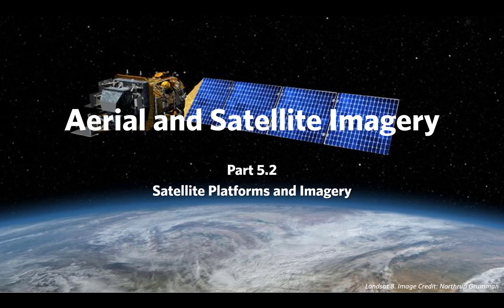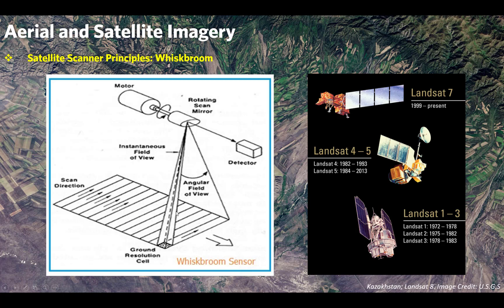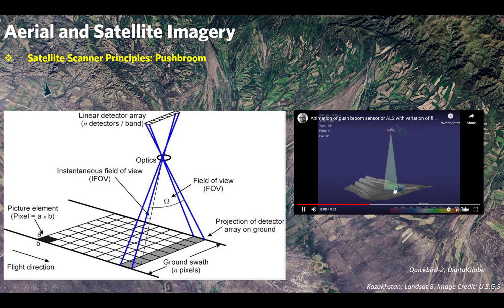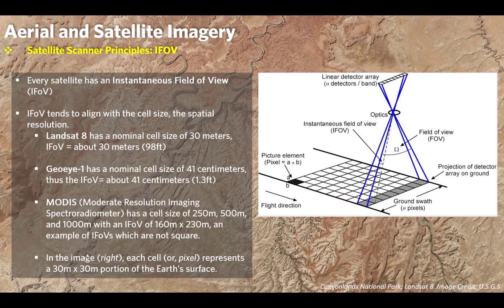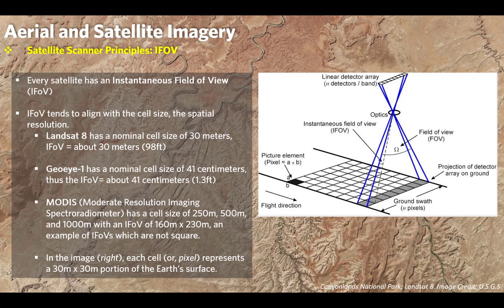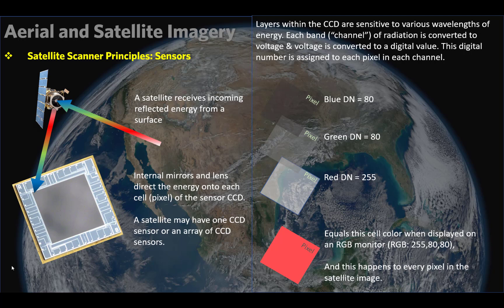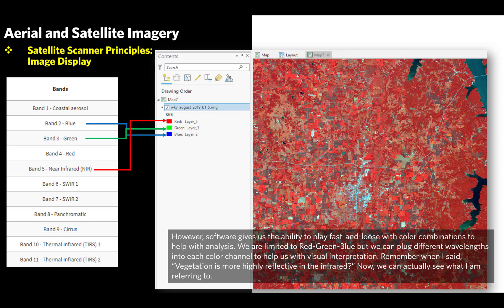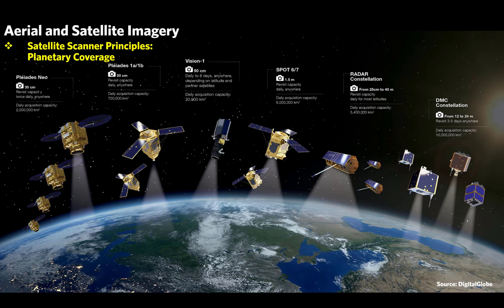Part 5.2 Satellite Imagery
Principles of Satellite Imagery ... this is sort of an introduction to remote sensing, really. I talk about how data is collected, sensor systems, how wavelengths are converted into a digital numbers which allows us to view imagery and all the cool bits of wavelengths we can't see. And, I talk about some of the satellite platforms.